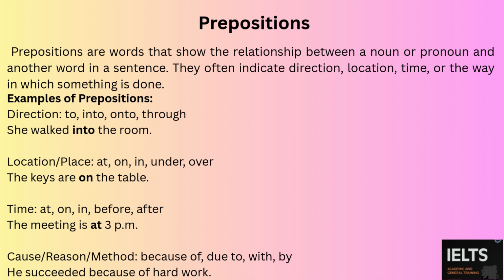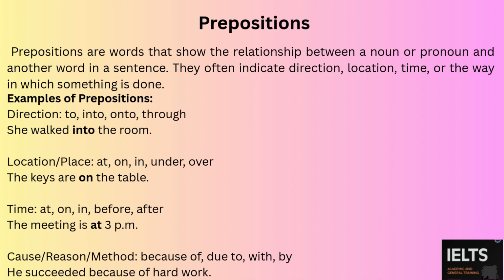fill in the blanks by using appropriate prepositions for beginners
learn English with ease